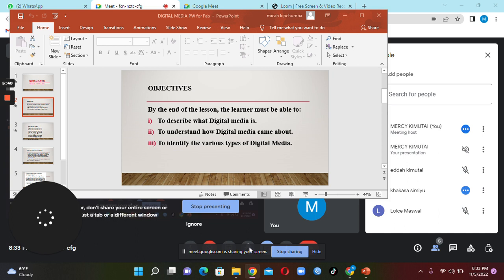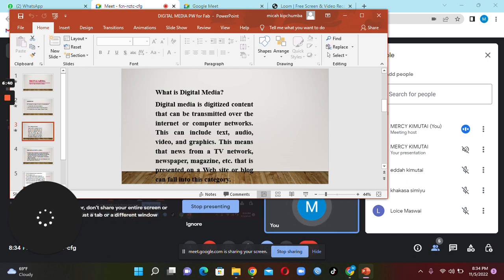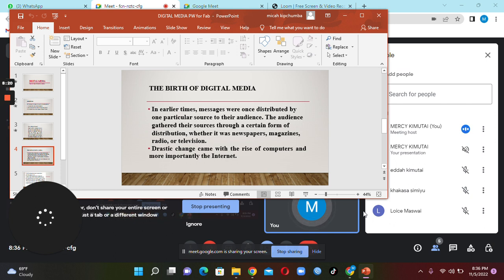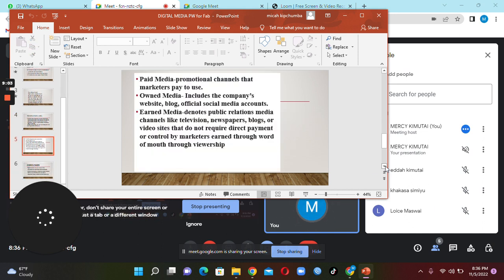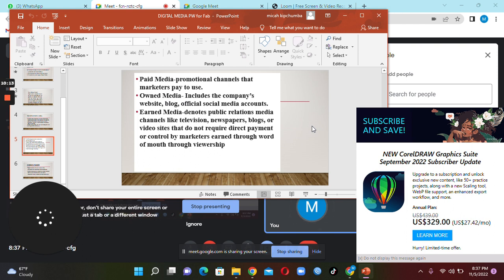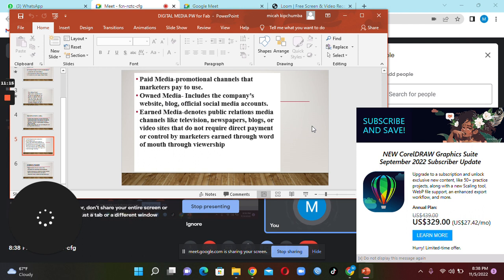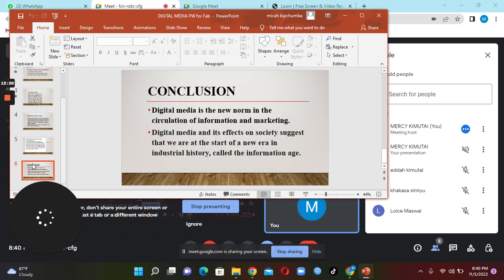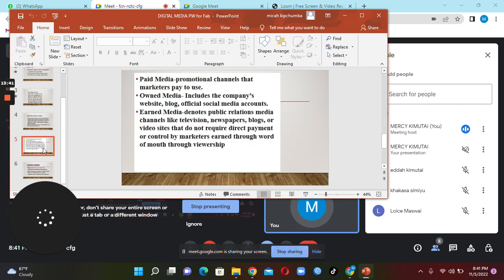Fab Task Two-Teaching Session